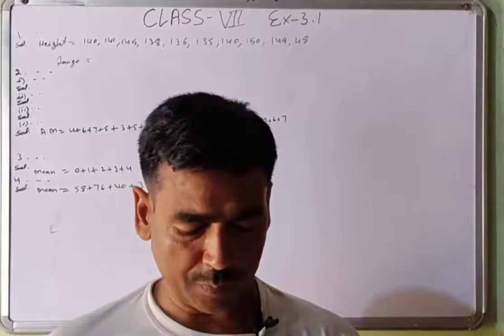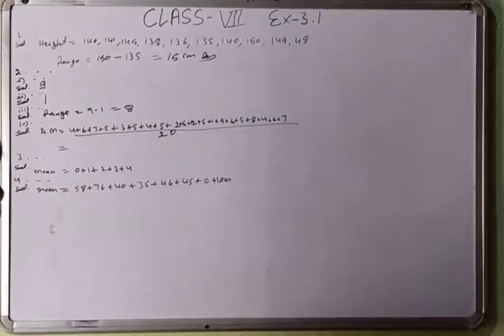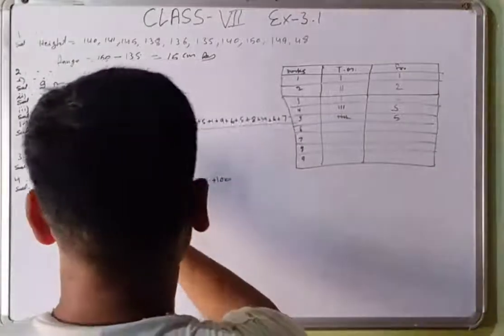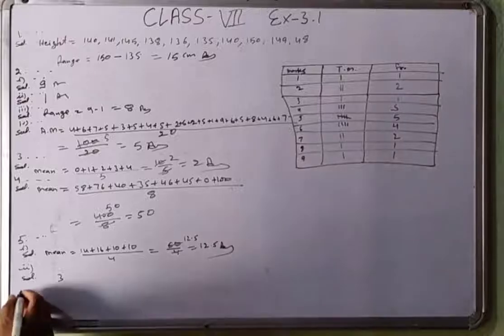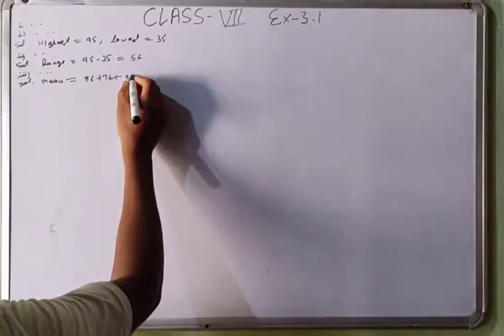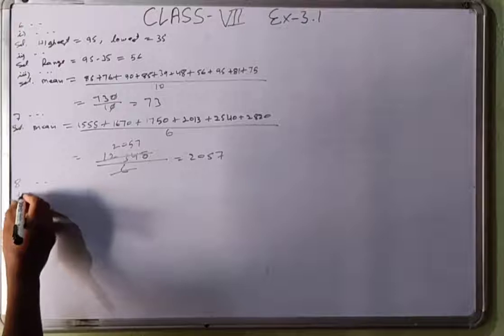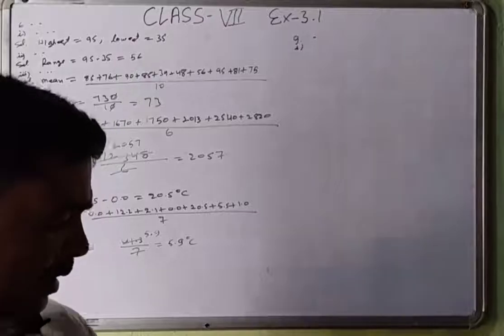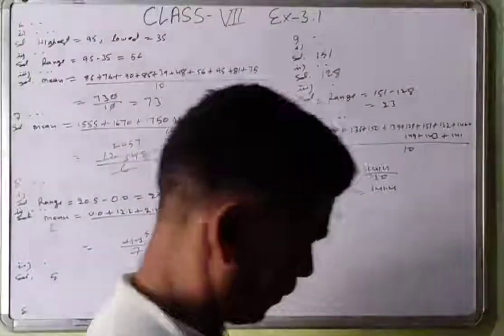NCERT CLASS - 7 | CHAPTER - 3 | EXERCISE - 3.1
Hello students

Thanks